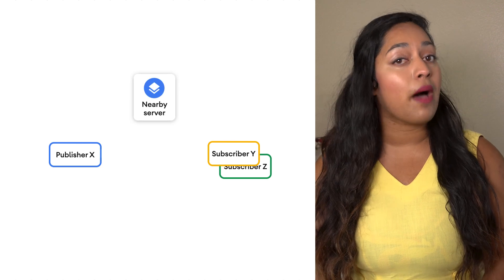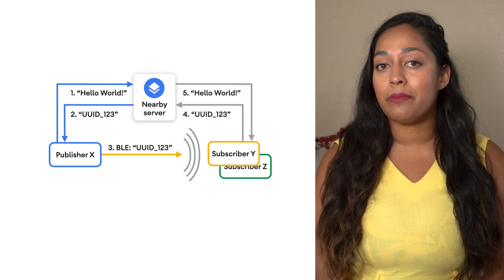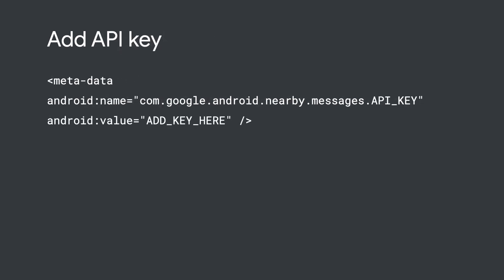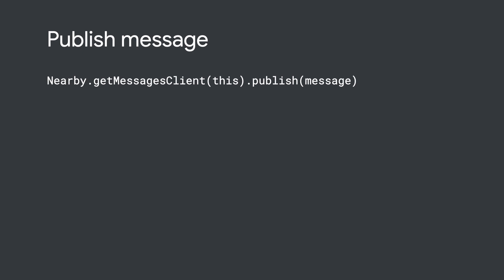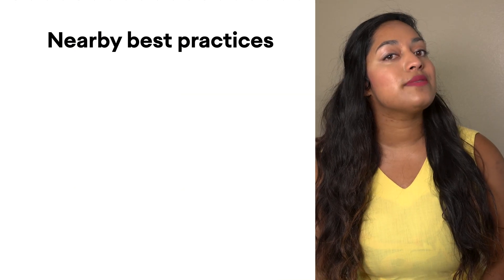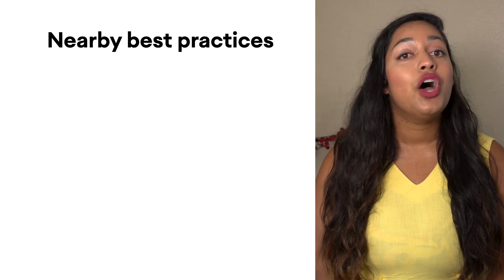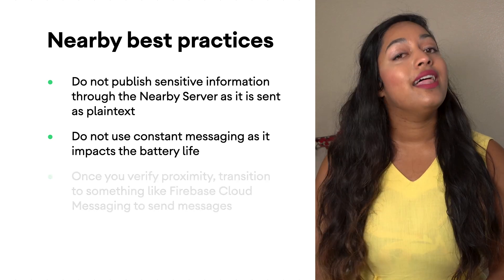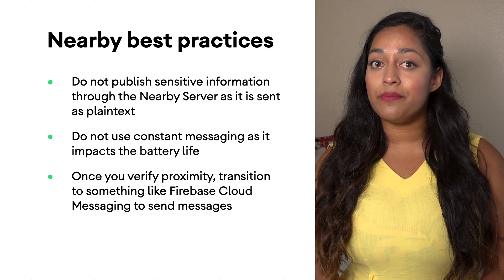Nearby Messages API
The Nearby Messages API allows interested and connected internet users of your app to detect each other when they are in close physical proximity. Tune into this video to learn more about Nearby Messages API best practices to improve the quality and security of your user's experience.

fullname: Meghan Mehta; re_ty: Publish;